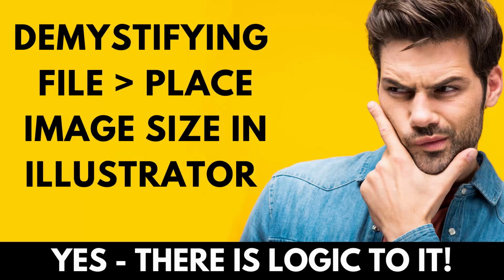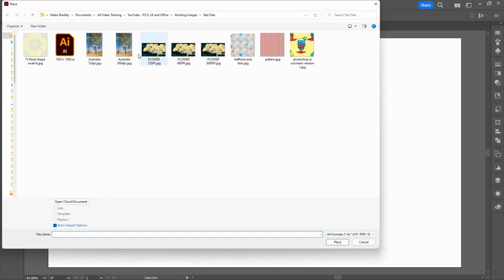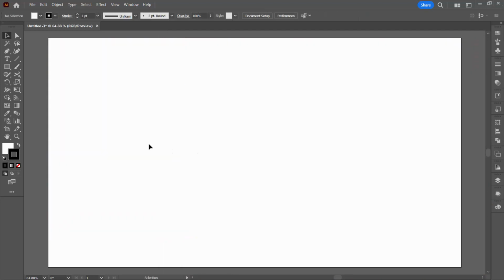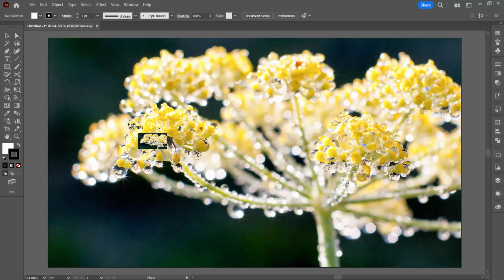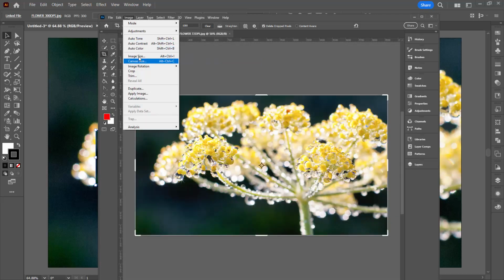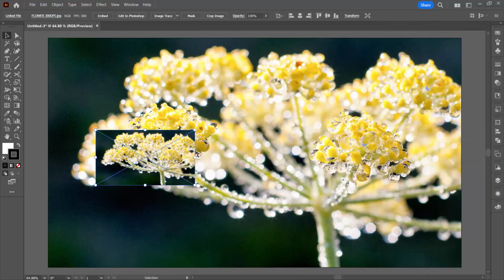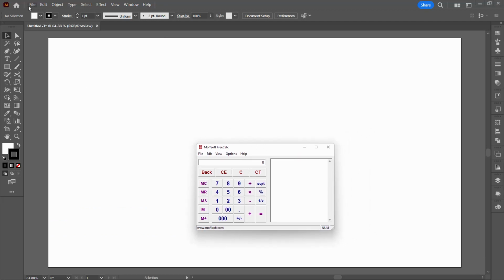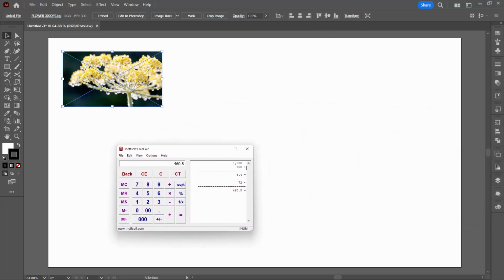Illustrator - Place Image Size Demystified - Calculate Dimensions of a Placed File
When you place an image in an Adobe Illustrator file the size of the image depends on two factors - not only the physical pixel dimensions of the file! Yikes! In this video I explain how to place an image a Illustrator file two ways - one sized to your preferred dimensions and the other to the original image size. But - what really is the "original image size"? I'll explain what this is and how you can calculate it - or, at least, understand why it isn't what you might expect it to be.